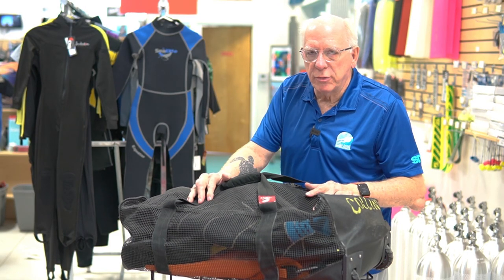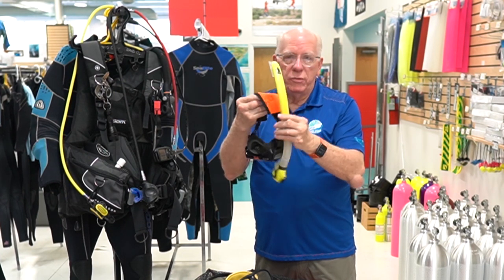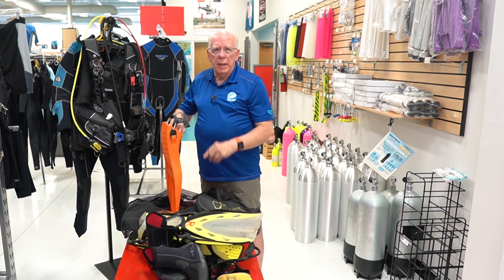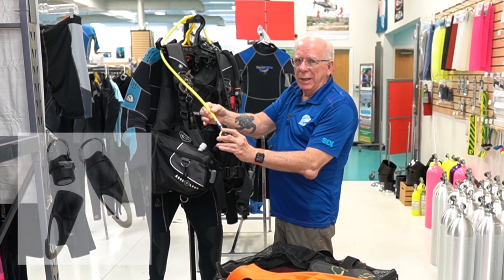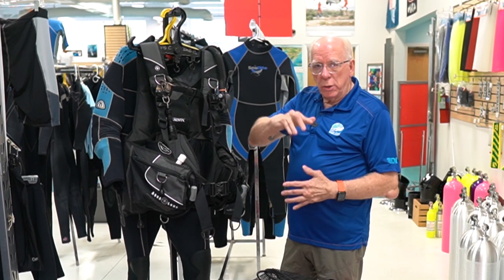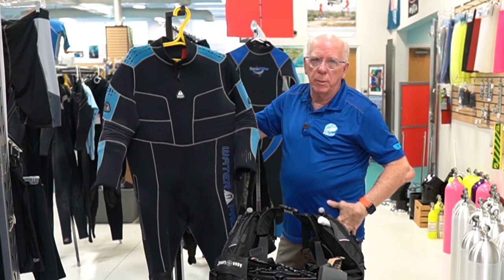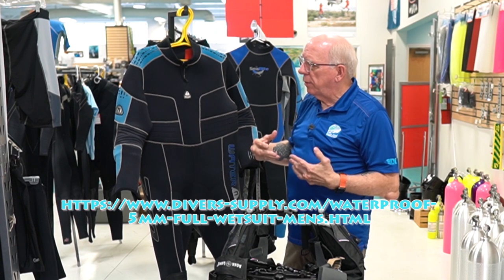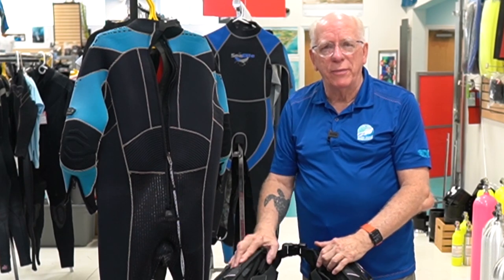What's in a Scuba Instructor's Dive Bag ** What's in my dive bag Part #1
We look at What's in a Scuba Instructor's Dive Bag ** What's in my dive bag Part #1 shows Bob open his bag of secrets. This is the first in a series featuring a number of our instructors showing you what's in their dive bags and why they like / use that particular piece of gear.